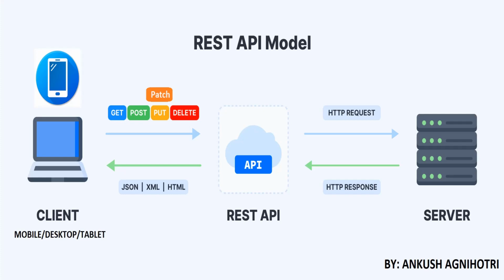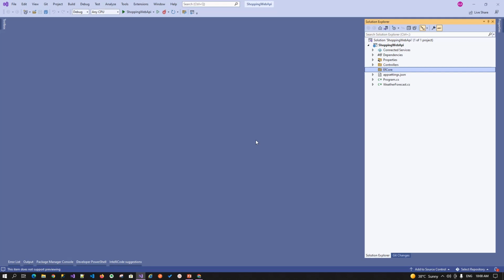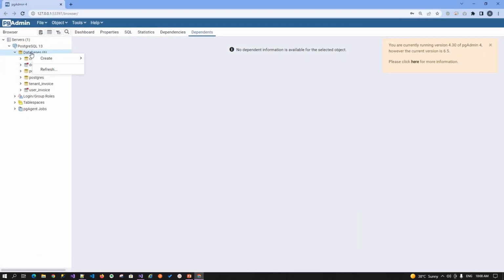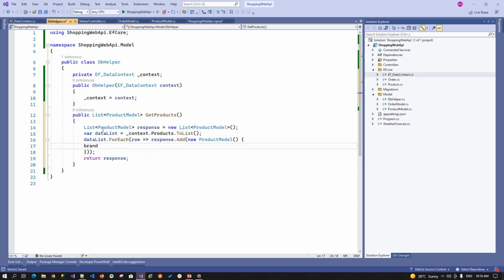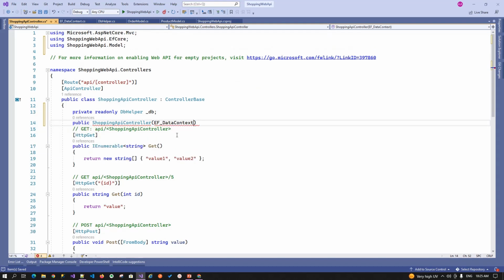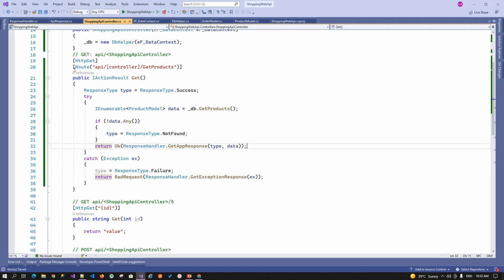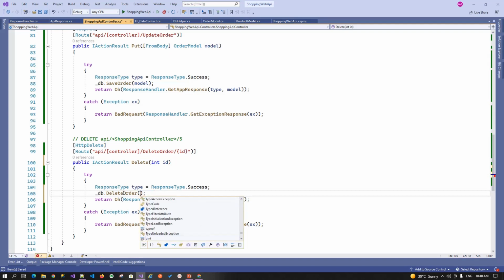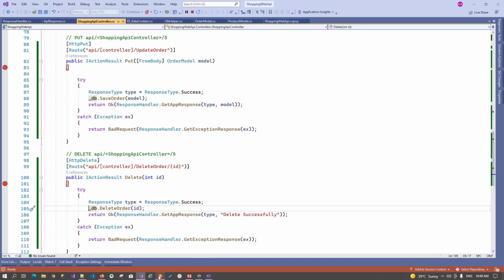.Net Core Web API + EF Core + PostgreSQL - CRUD API | Core Knowledge Sharing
Asp.Net Core Web API - CRUD operations in REST API Tutorial using Entity Framework Core and PostgreSQL | Core Knowledge Sharing